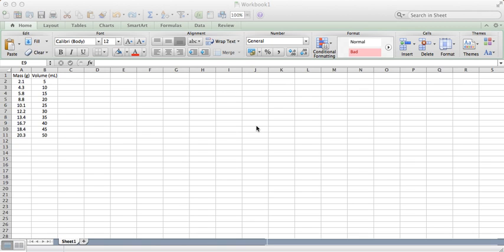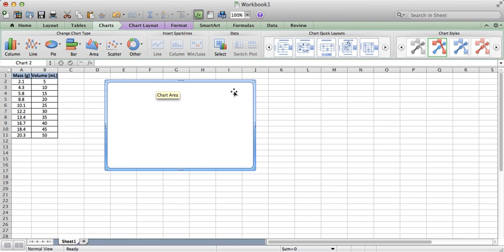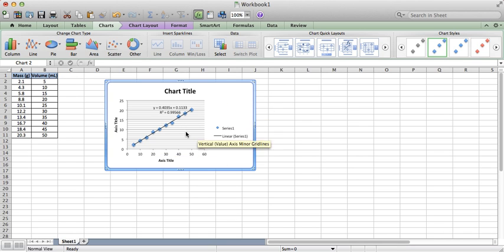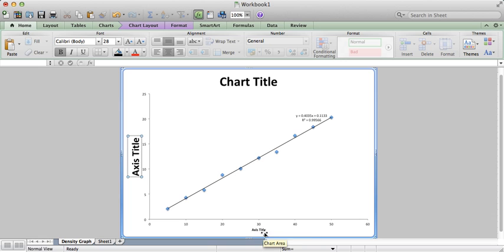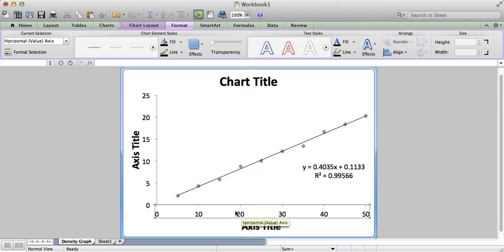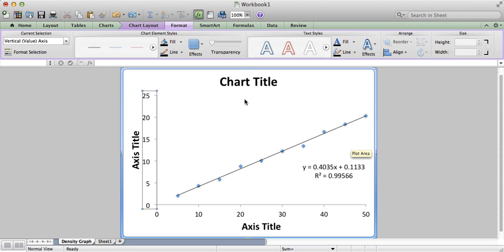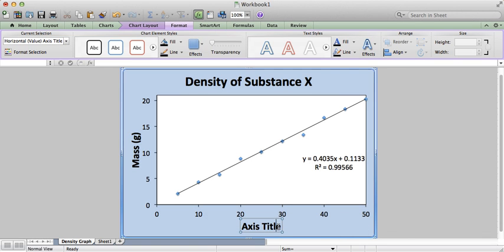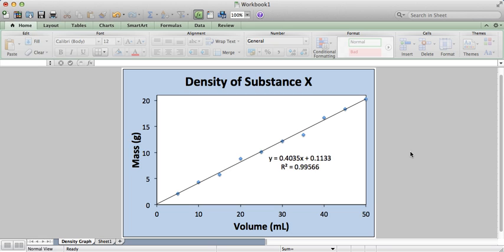Graphing with Excel MAC VERSION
Here we will generate a density graph of mass and volume data that has been collected. We will then format the graph appropriately.